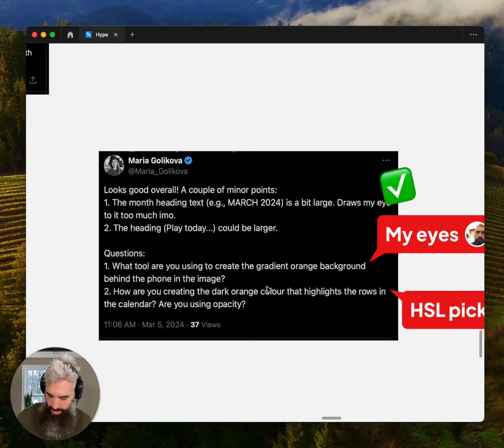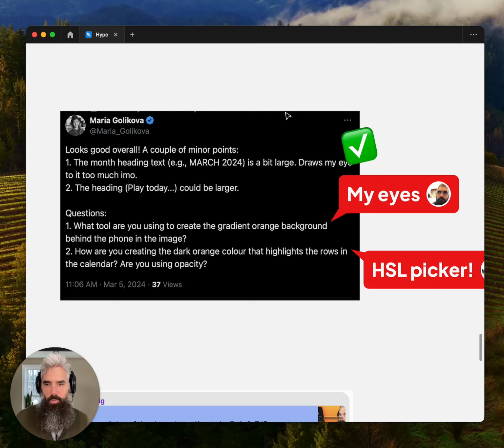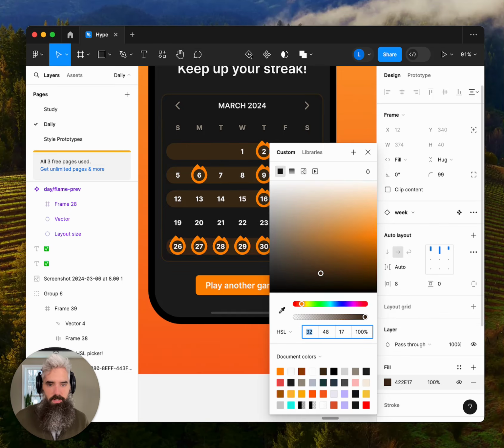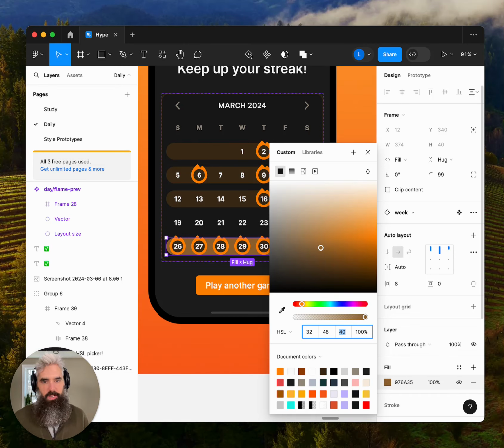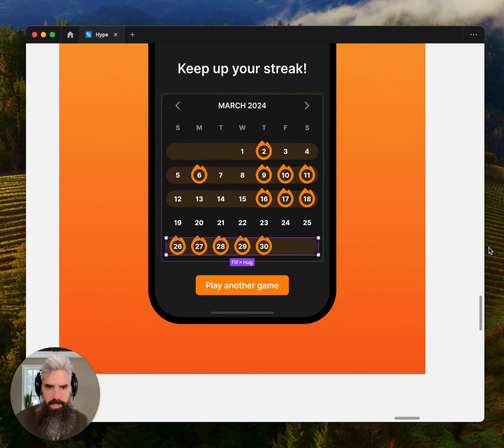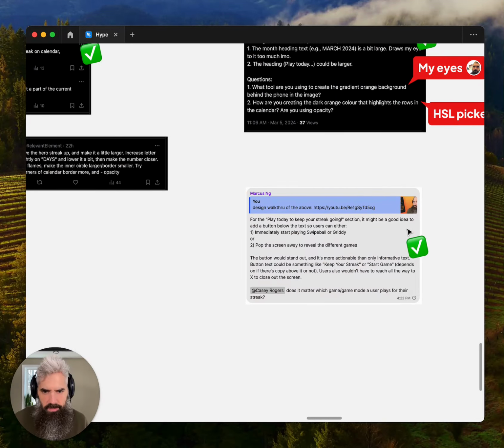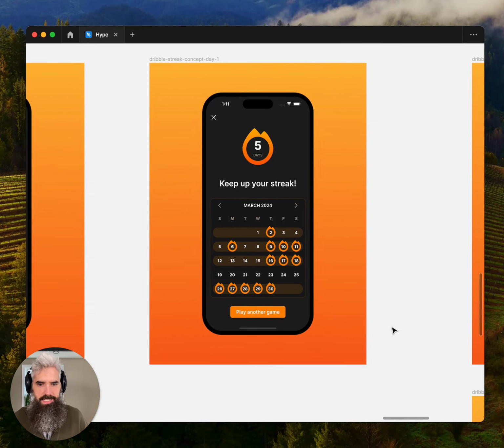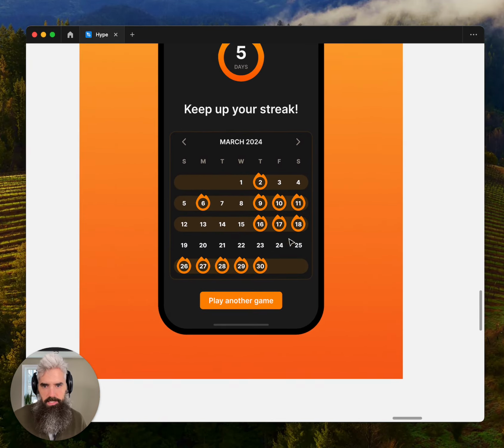✨ Dribble streaks design round 2